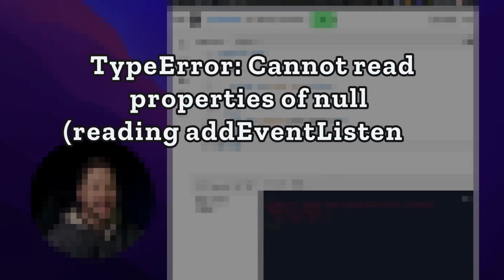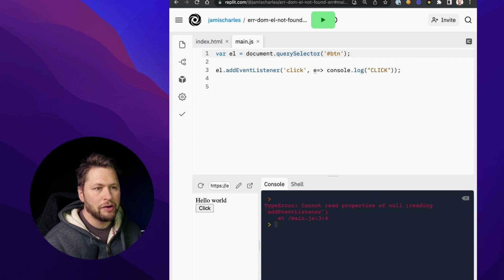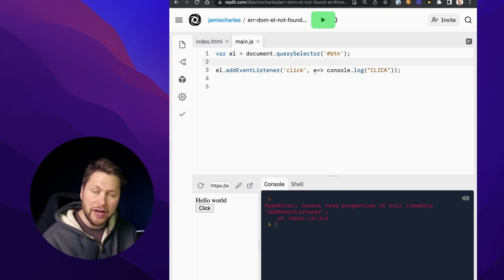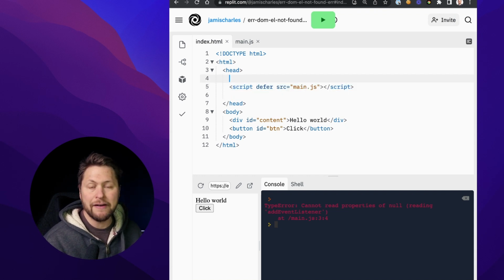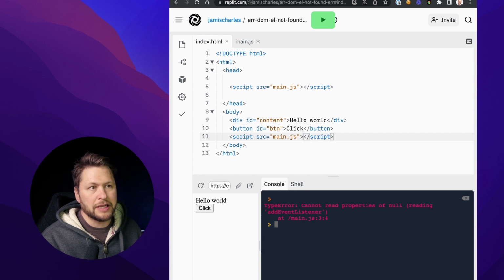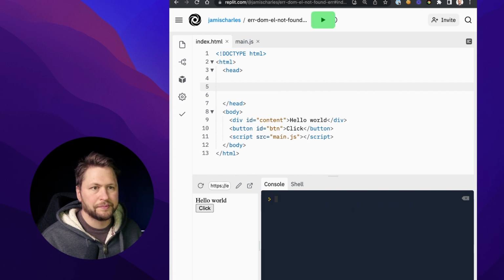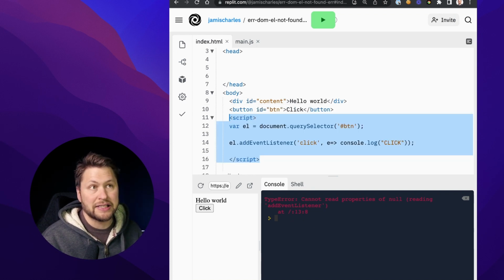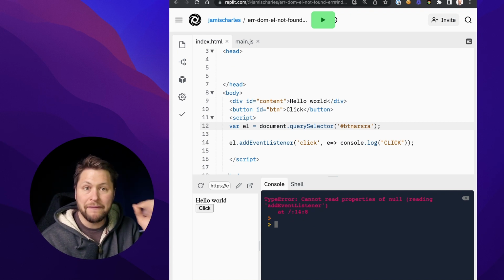How to fix "TypeError: Cannot read properties of null (reading addEventListener)" - Ep 12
JS Casts 12 - How to fix " TypeError: Cannot read
properties of null (reading addEventListener)" in JavaScript.

Questions?